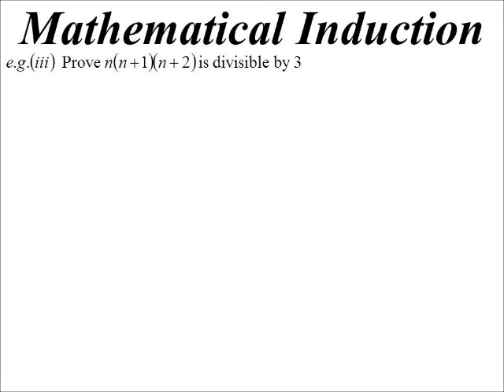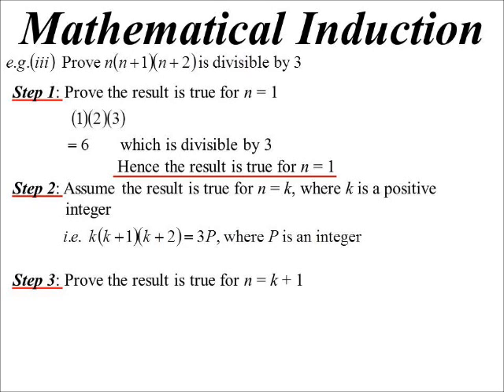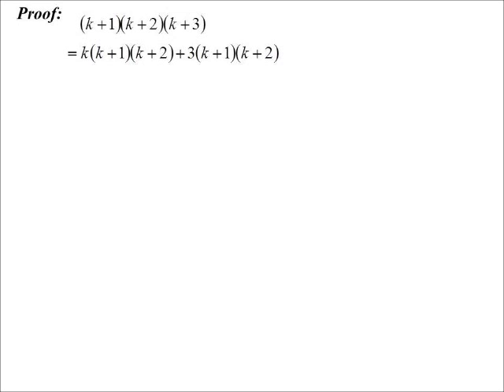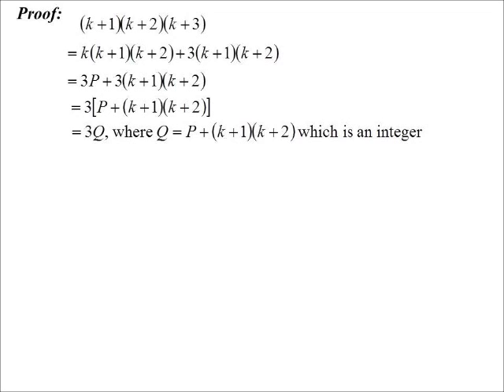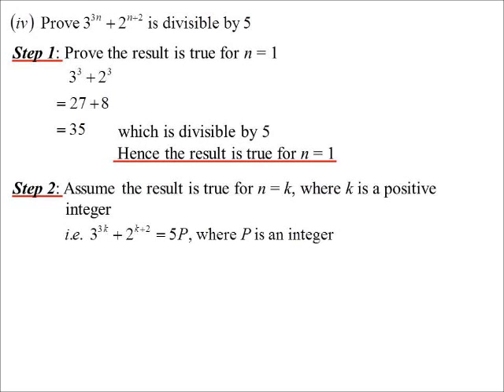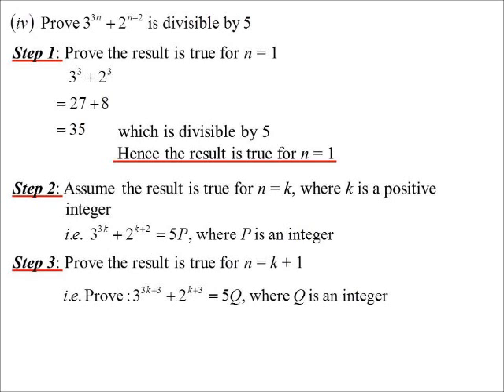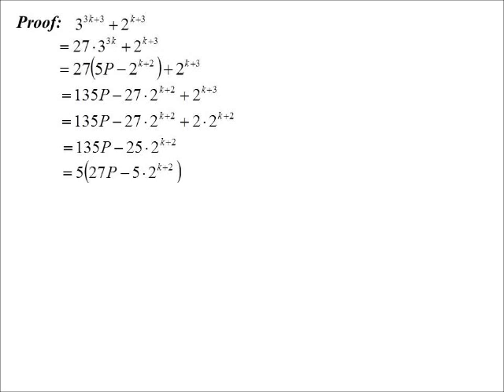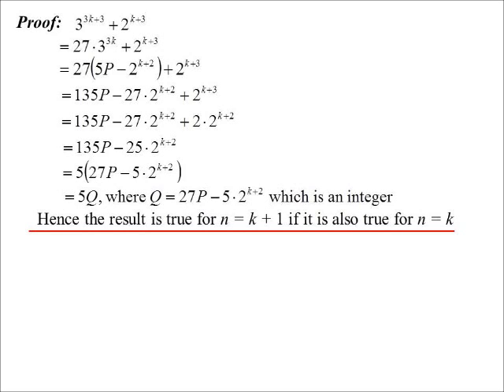11X1 T14 09 mathematical induction 2: divisibility types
Induction questions proving factors of expressions.